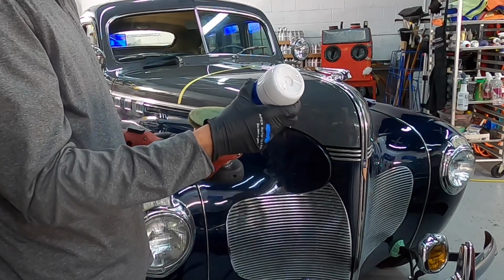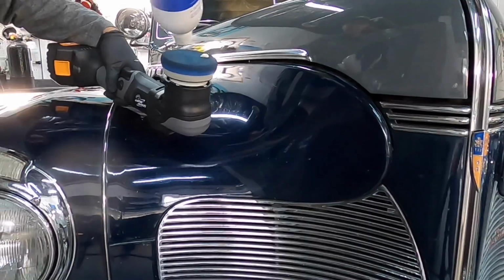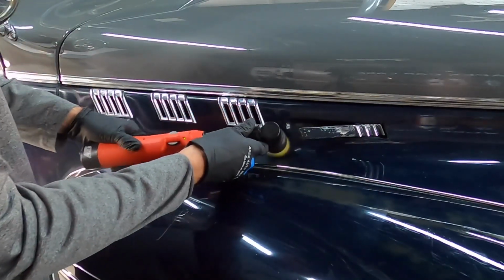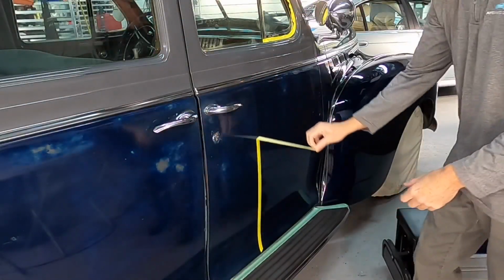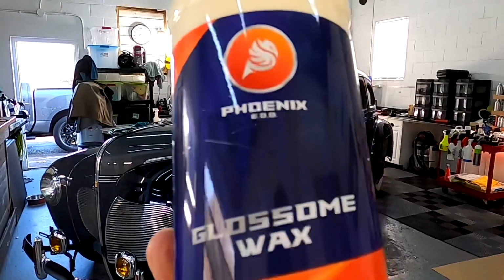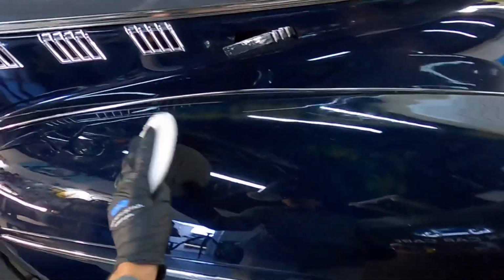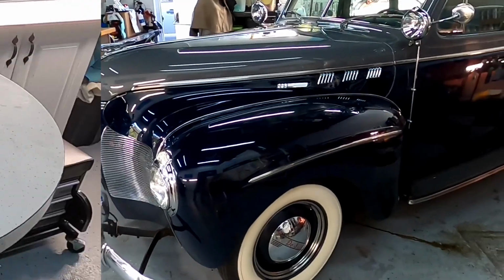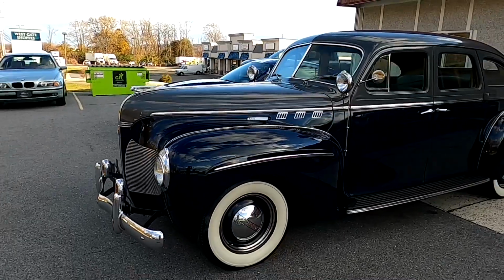Glossome Wax! 1940 DeSoto Paint Protection! Part 2!!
This is the second video of the short series finishing up with the 1940 DeSoto antique. Glossome Wax is a super-long lasting synthetic sealer that produces an insanely hydrophobic deep gloss! Combining  resins and fluoropolymer space-age surfactant technology, Glossome Wax provides relentless water beading and protection! So easy to apply and remove, Glossome Wax can be used on all kinds of paint! In addition to providing prolonged ultra-gloss, Glossome Wax will protect the color and the brightness of your vehicle’s paint – Yep, that means it has UV protection! When done right, we’re getting an easy 9 months of protection!

Gyeon Preserve.